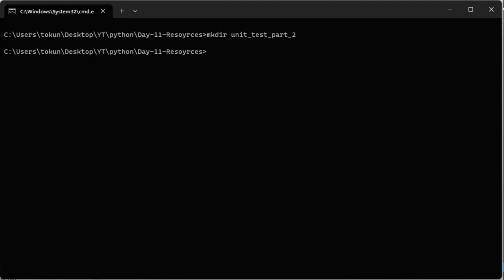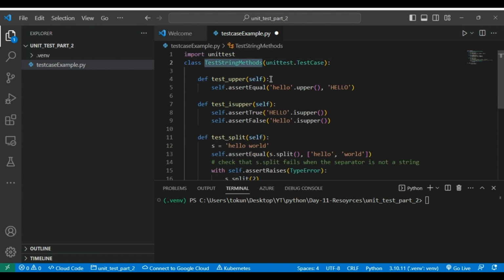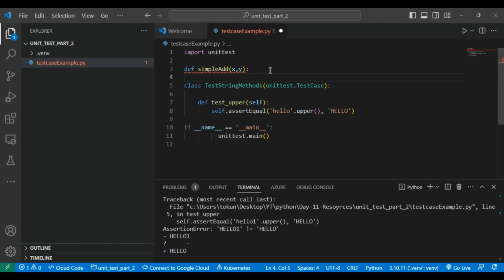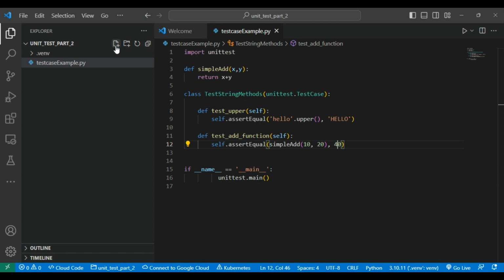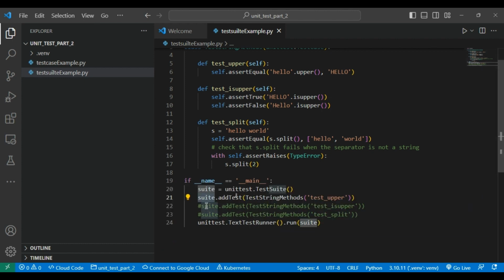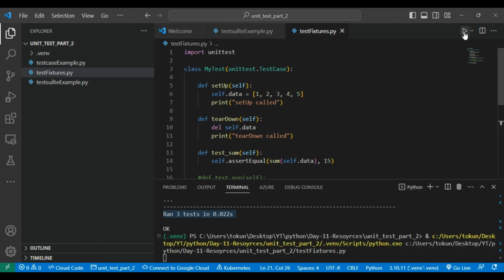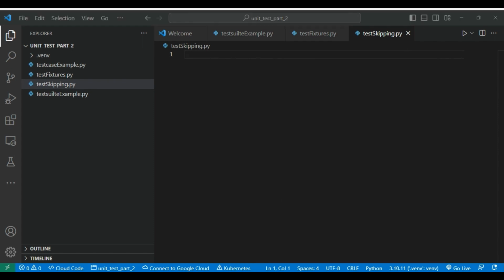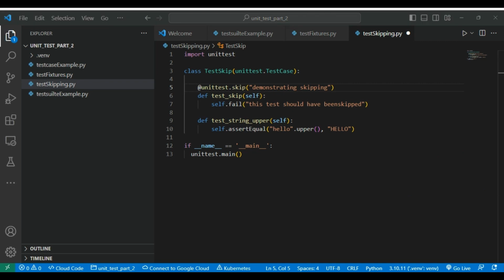Python Day 11 : Unit Testing in Python Part 02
Welcome to our Python programming series! In this tutorial, we'll explore the essential practice of unit testing in Python, empowering you to write robust, reliable, and maintainable code with confidence.

Unit testing is a critical aspect of software development, allowing you to verify that individual units of code (such as functions, methods, or classes) behave as expected under various conditions. Whether you're a beginner or an experienced developer, understanding how to write and run unit tests is essential for building high-quality software that meets the requirements and expectations of users.

In this comprehensive guide, we'll cover everything you need to know about unit testing in Python. We'll start by introducing the concept of unit testing and explaining its importance in the software development process. Then, we'll explore the built-in unittest module in Python, which provides a framework for writing and running unit tests.

You'll learn how to write test cases, define test methods, and organize your tests into test suites using the unittest module. We'll discuss best practices for writing effective unit tests, including test-driven development (TDD) principles, test fixtures, assertions, and test isolation techniques.

We'll also cover advanced topics such as mocking and patching objects, testing exceptions, and integrating unit tests into your development workflow using tools like pytest and coverage.py.

Throughout the tutorial, we'll provide plenty of examples and practical demonstrations to illustrate how to write and run unit tests effectively in your Python projects. By the end of this tutorial, you'll have a solid understanding of unit testing in Python and feel confident applying this essential practice to ensure the quality and reliability of your code.

Whether you're developing web applications, building software libraries, or working on data analysis projects, mastering unit testing is a valuable skill that will enhance your Python programming abilities.

Join us on this exploration of unit testing in Python. Let's dive in and unlock the full potential of unit testing together!